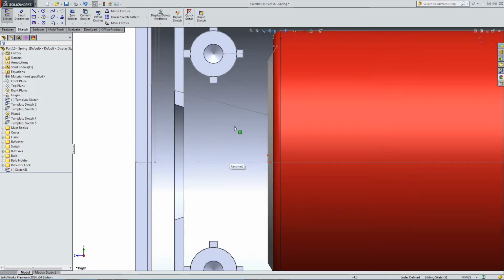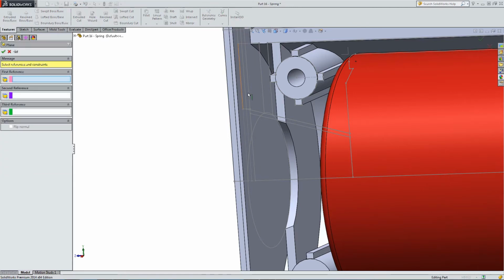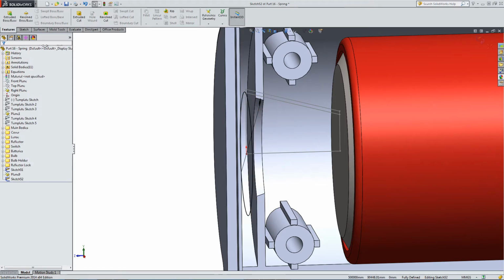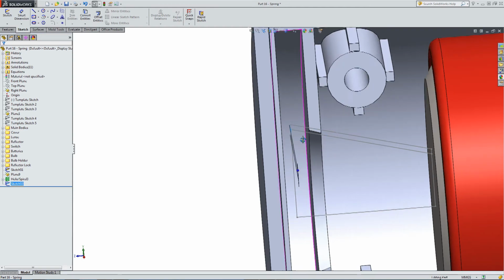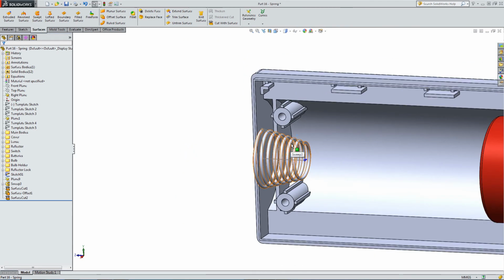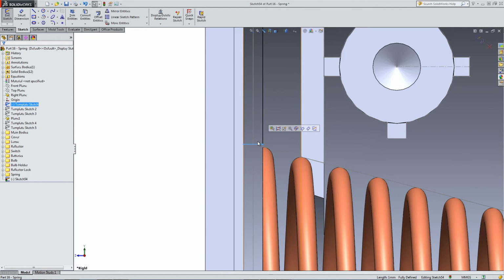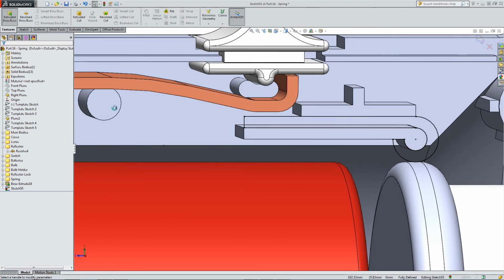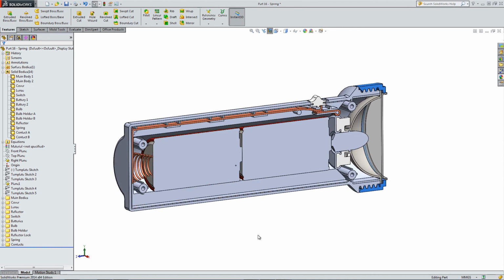Solidworks Torch Design - Part 8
Part 8 of a CAD torch modelling project. In this final part we focus on modelling the contact strips and spring contact.